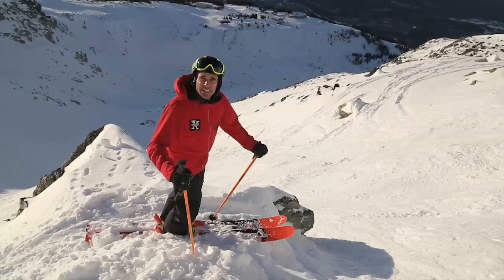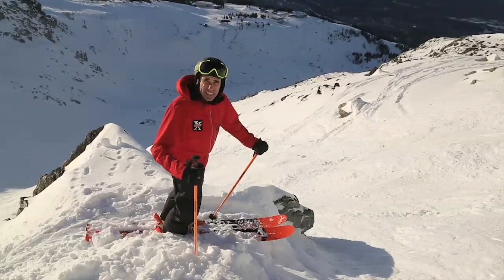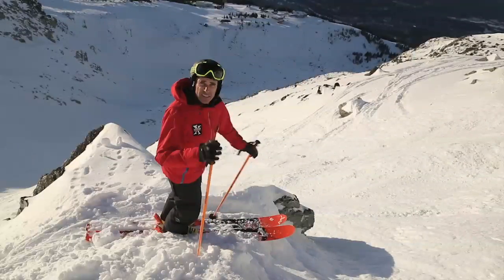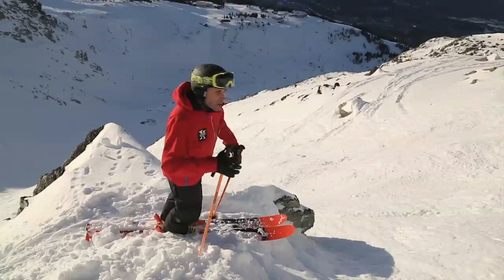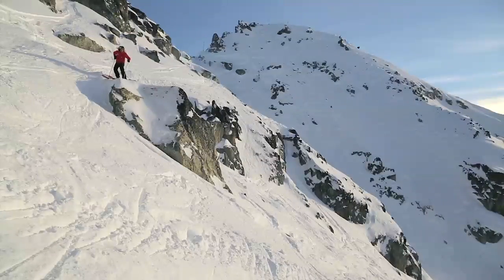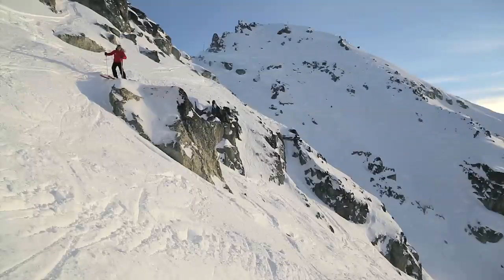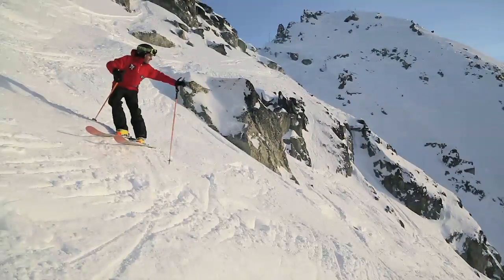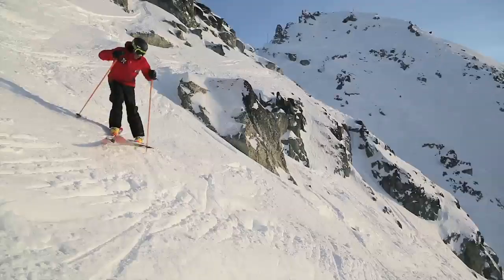Tips And Tricks: Assessing Steep Terrain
Chad Hendren shows us how to access steep terrain and ski with confidence.